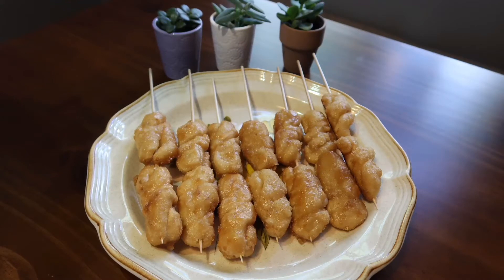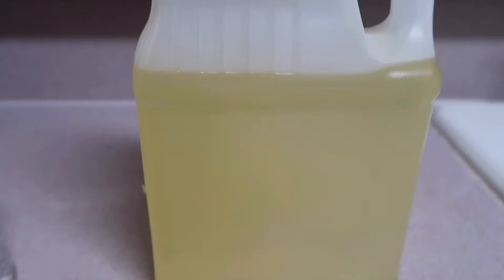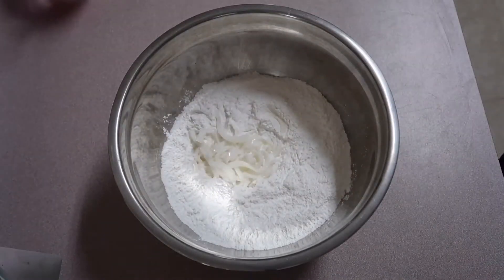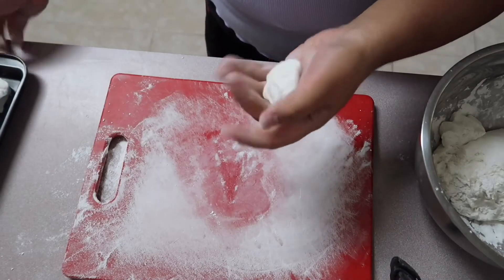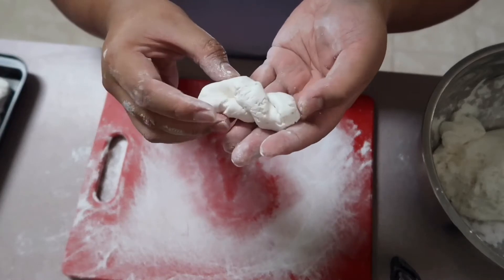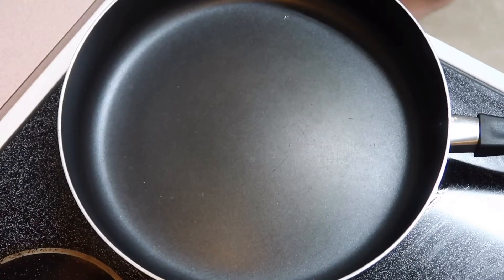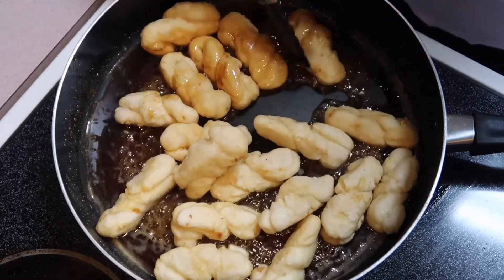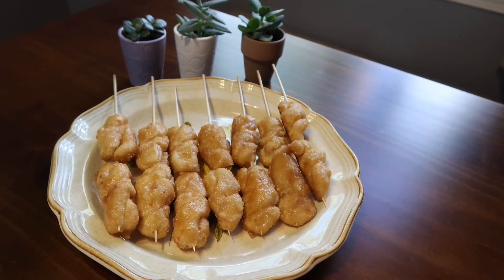How To Make Rinubir | Bolinao Pangasinan Delicacy | Malagkit na Pinilipit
Hello everyone!
Rinubir is my favorite merienda when I was growing up in Philippines.
I remember my cousin’s wife, Manang Shaning, used to make this and walk around our little barrio during merienda time (3pm). I love this fried sticky rice that shaped like a rope, filled with young coconut and covered with sugar!

RINUBIR
Ingredients:
1 cup glutinous rice
1 cup rice flour
1 tsp baking powder
1 cup young coconut
1 cup water (for the dough
1/2 cup water (for the sugar)
1 cup light brown sugar
1-2 cups cooking oil